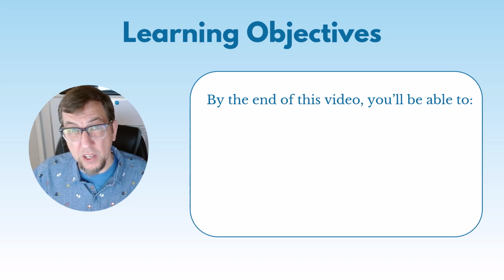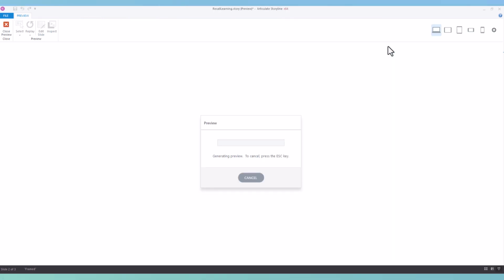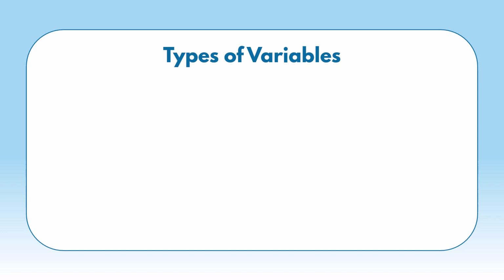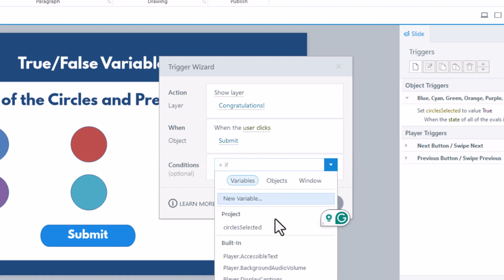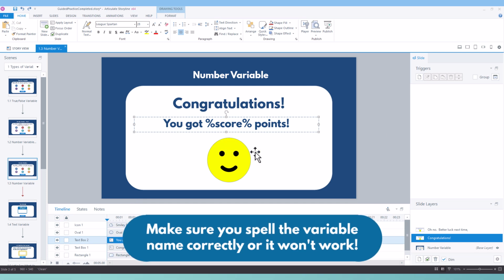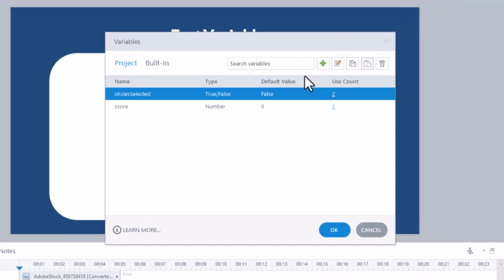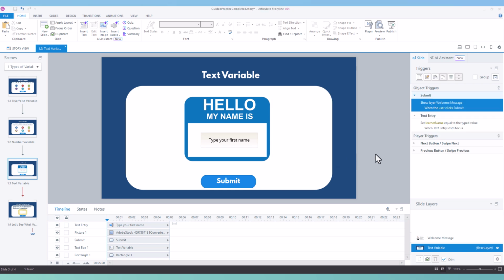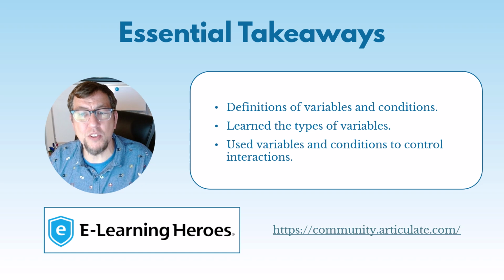Storyline Essentials: Using Variables & Conditions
This video talks about the basics of variables and conditions and how to utilize them in Storyline.  I also have links to the files you can use to follow along with as well below.